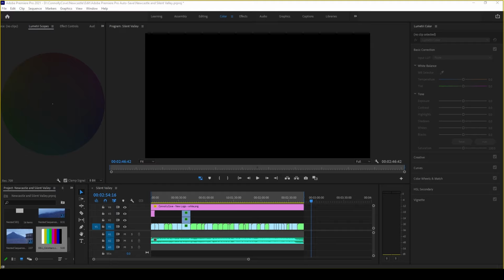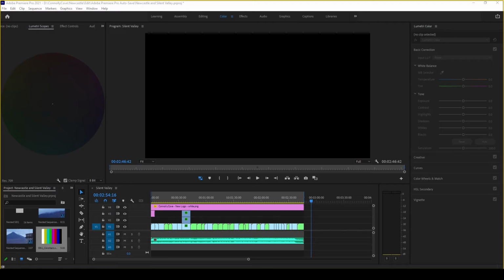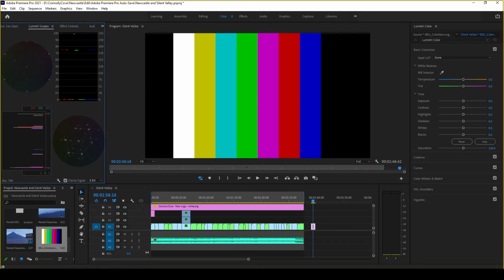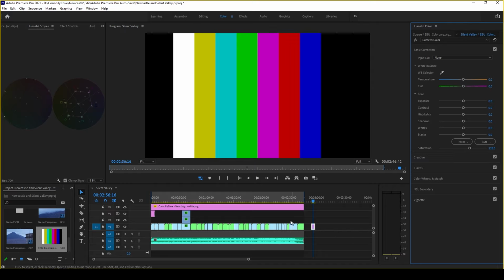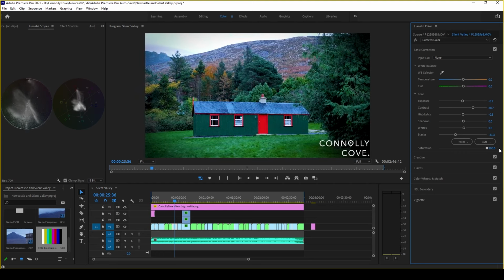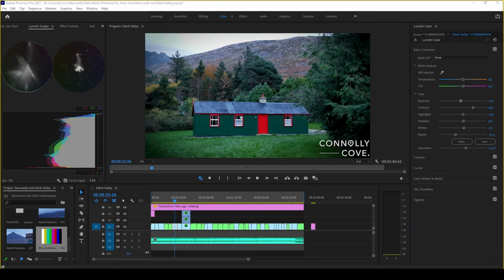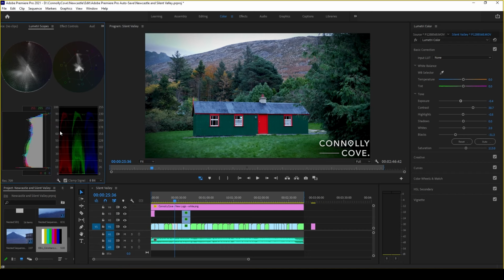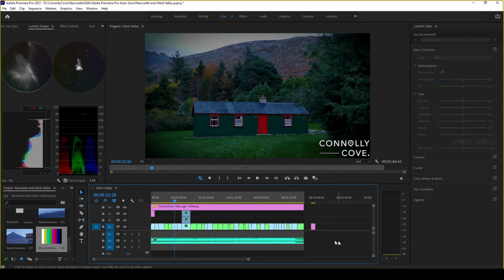How to Use Lumetri Scopes | Ep 14 | Adobe Premiere Pro | Adobe Premiere Pro Tutorial | Video Editing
Welcome to our ProfileTree Adobe Premiere Pro tutorial series. In each of our videos, we will discuss common challenges you may experience when editing a video using Adobe Premiere Pro and how you can navigate your way around them.

In this episode, we show you how to use lumetri scopes in Adobe Premiere Pro during the editing process of your video project.

We hope you find this video helpful and if you do, be sure to give it a like and subscribe for more videos from us as well as more Adobe Premiere Pro tutorials from the series.